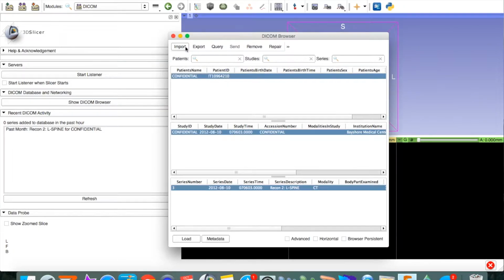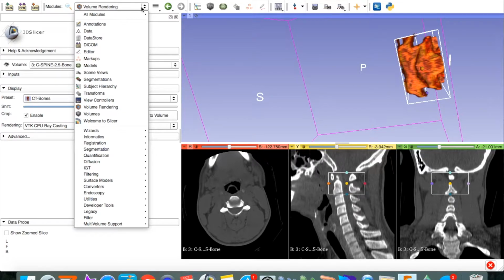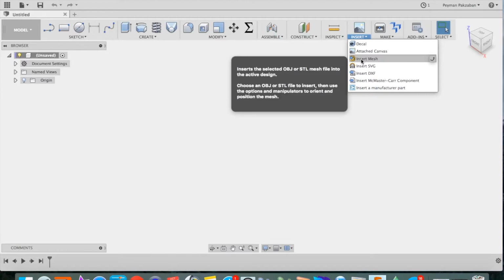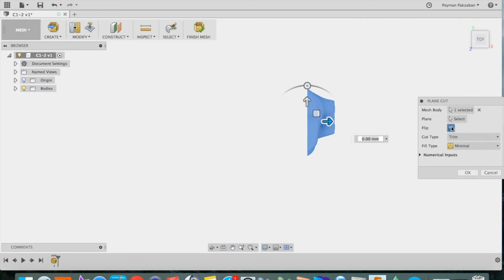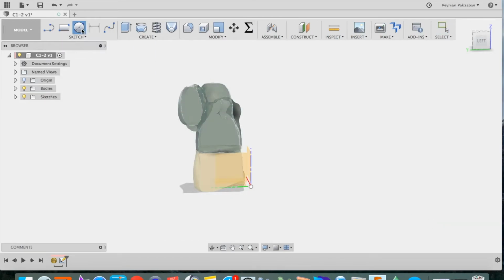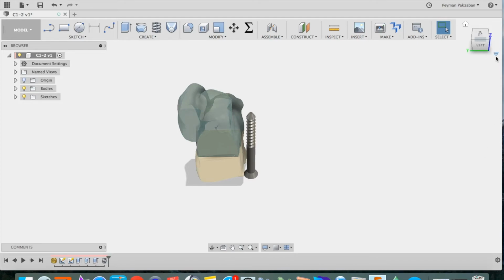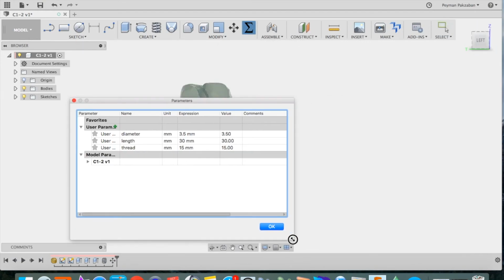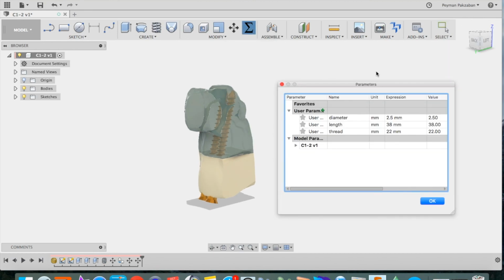CAD for Physicians, Lesson 4. Surgery Simulation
In this tutorial, we combine what has been learned in the previous lessons to simulate an operation.  Specifically, we will capture the data from the cervical spine CT of an actual patient and make a 3D mesh model of C1 and C2 vertebrae (see CAD for Physicians lesson 3).  Then we will make a parametric screw (see CAD for Physicians lesson 1) and position it to transfix a fracture in the odontoid process of C2.  By changing the parameters and visualizing the fit, we will determine the optimal total length, thread length, number, and diameter of screws required to transfix the fracture in an actual operation.